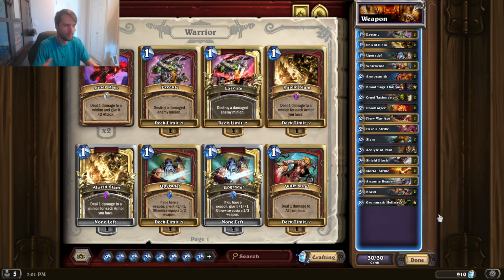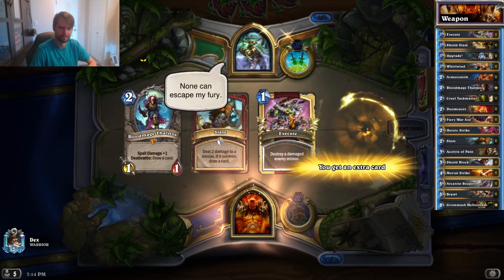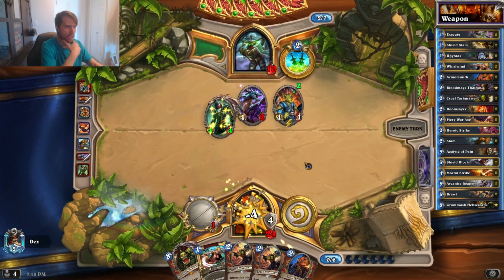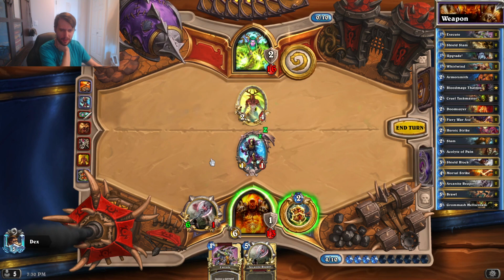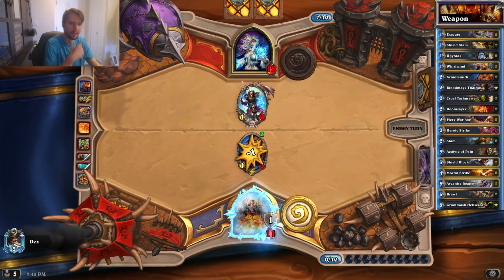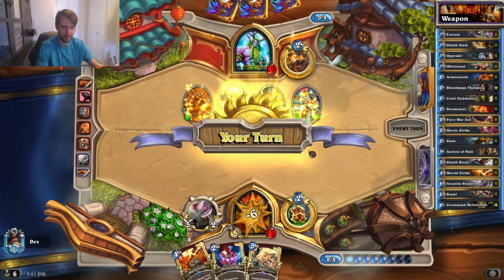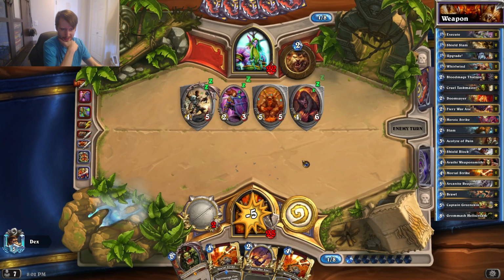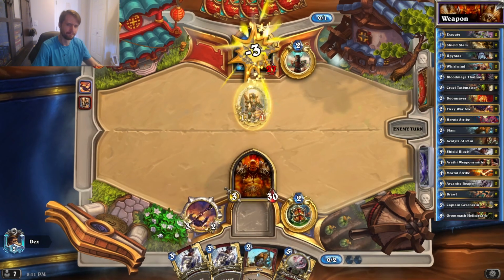Hearthstone: Classic Weapon Warrior!